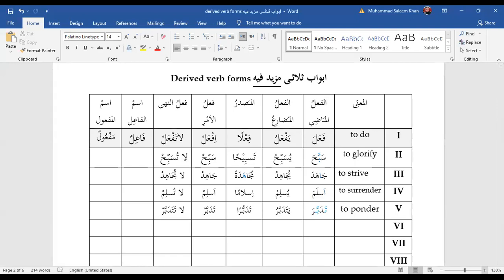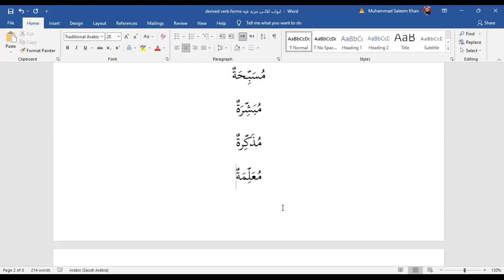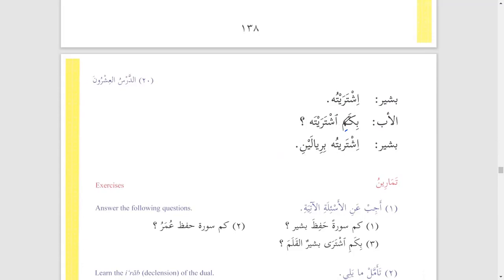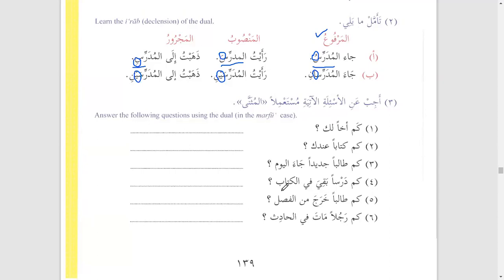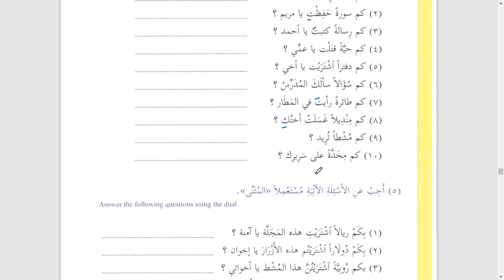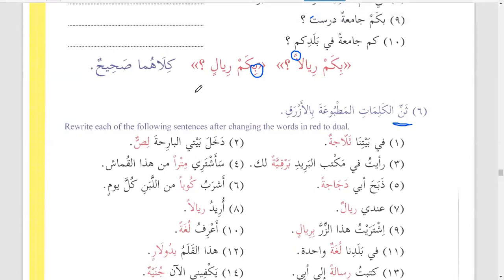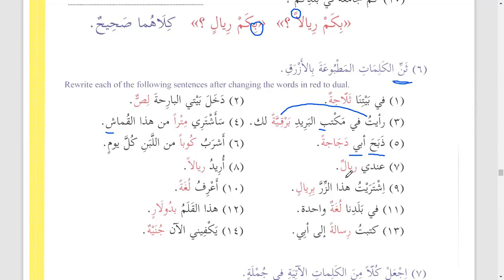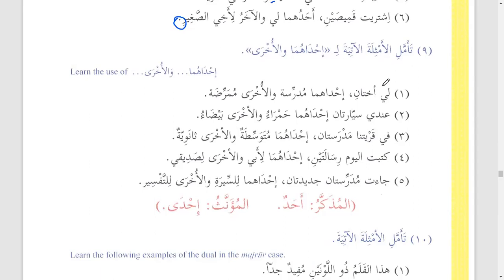Madinah Arabic Book 2, Lesson 20, Part-2